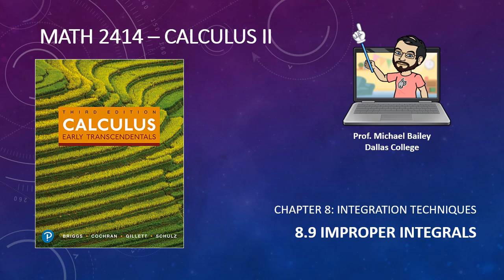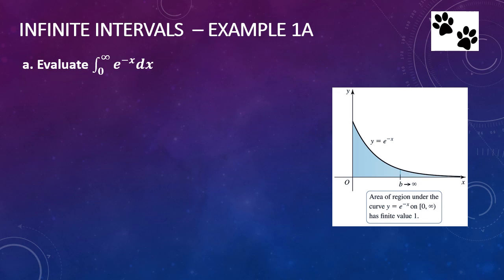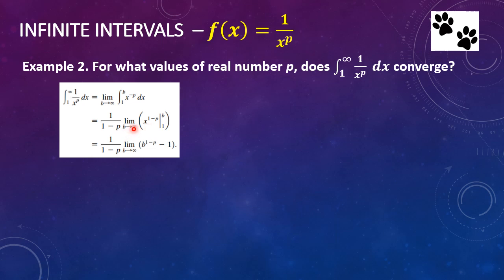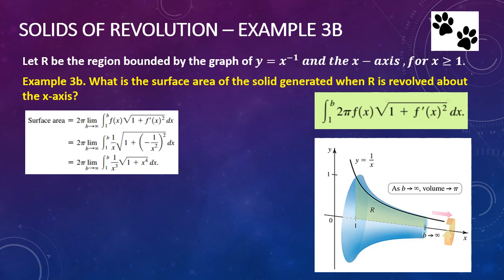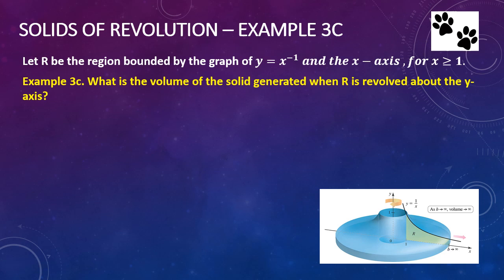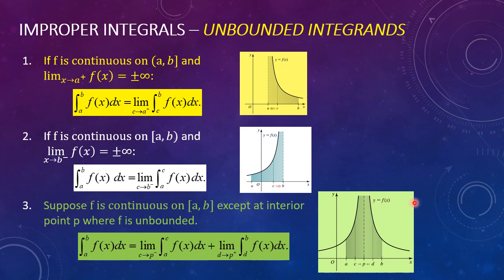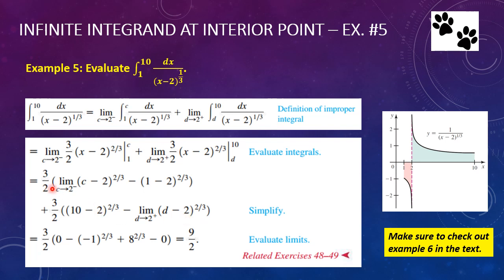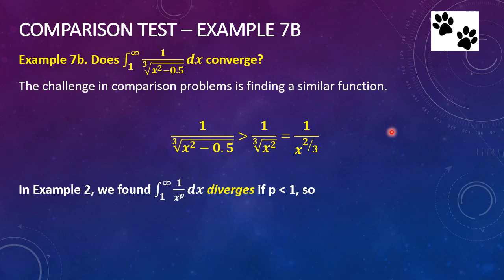MATH 2414 – 8.9 Improper Integrals